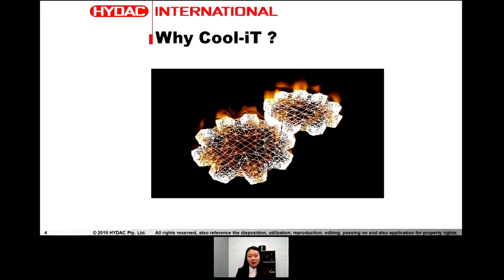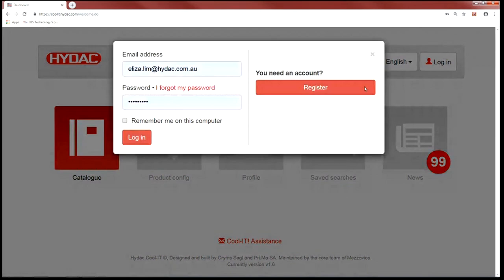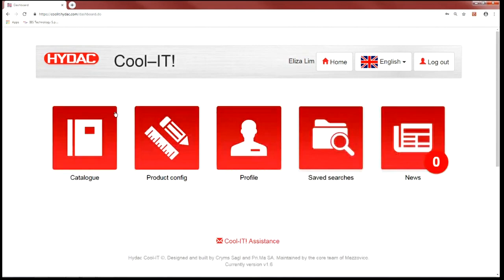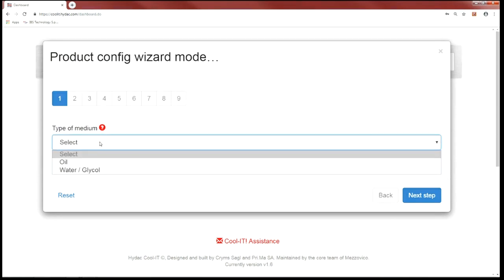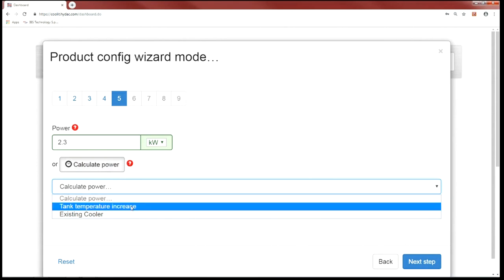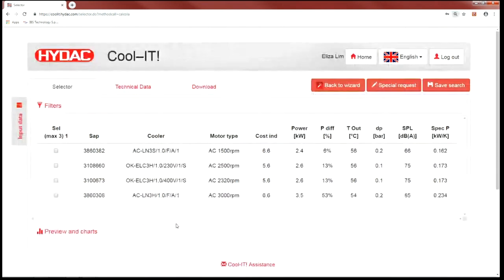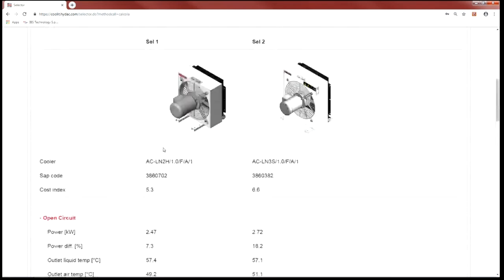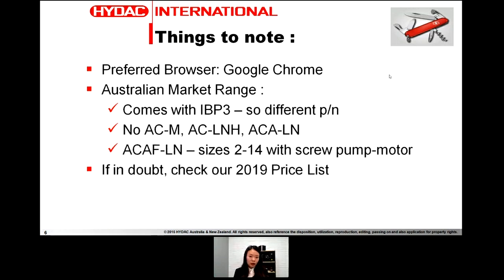Introduction to HYDAC's cooler sizing software - Cool-iT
In this webinar we covered the following topics:

- Why Cool-iT
- How to register to HYDAC's cooler sizing software
- Demo run of the software with examples